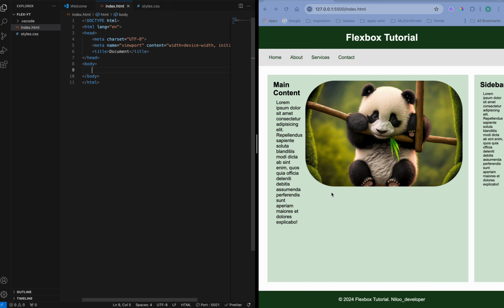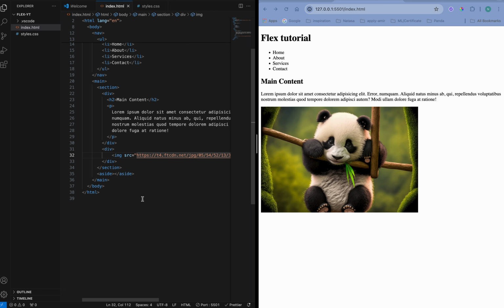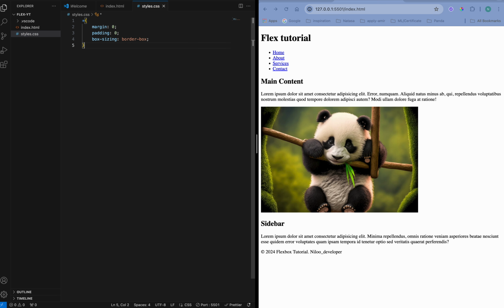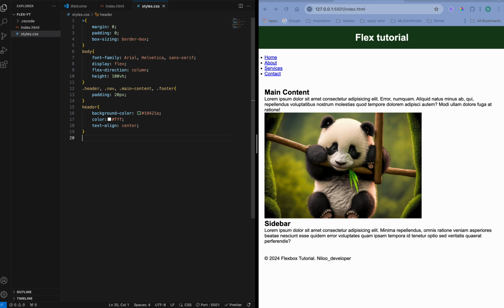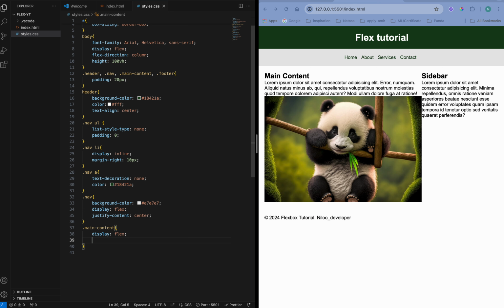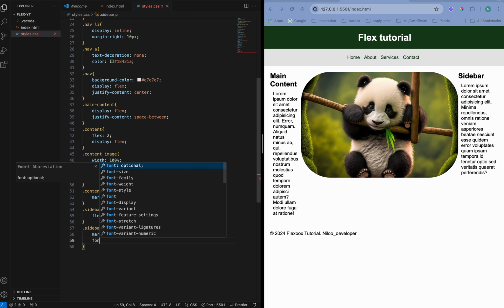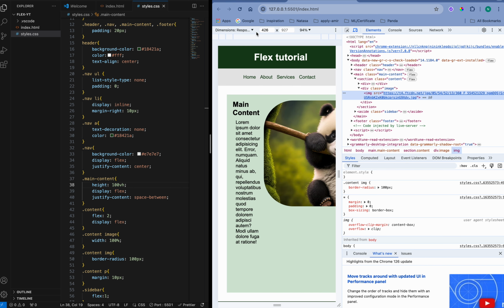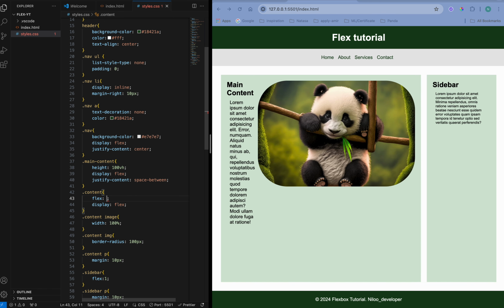CSS Layout using FLEX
All you need to know for making a layout using flex!